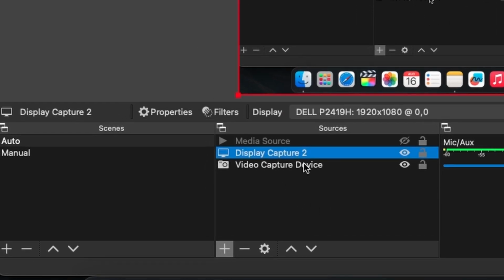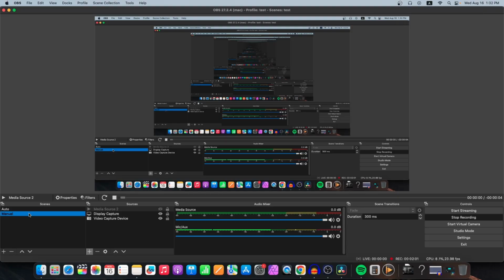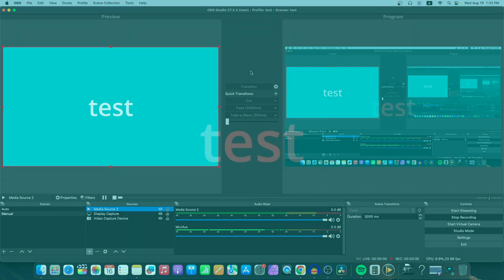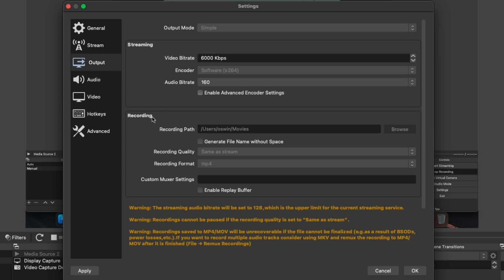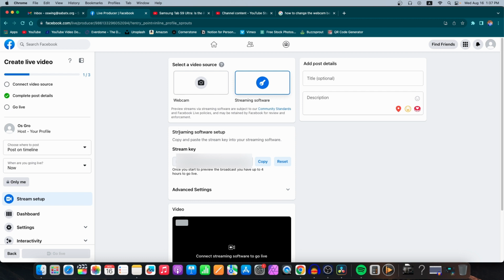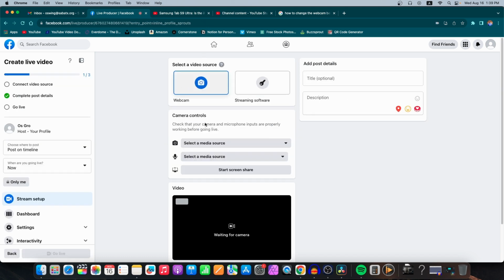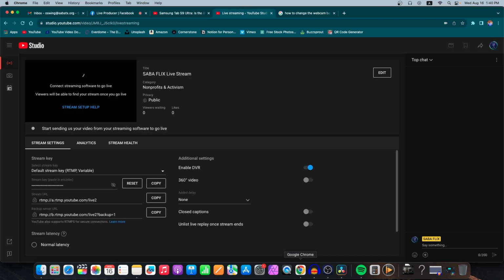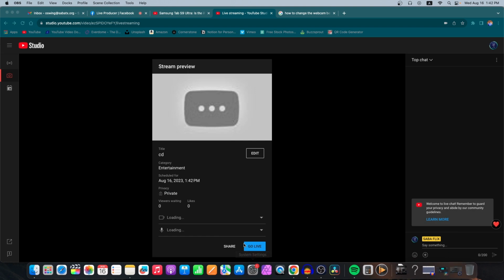How To Multi-stream & Setup OBS